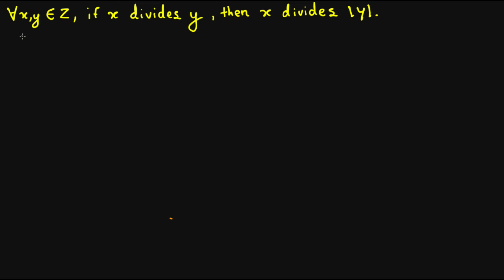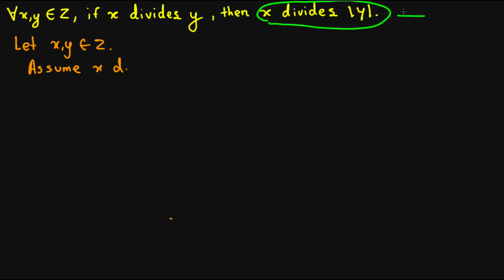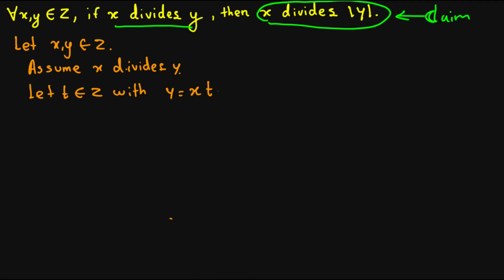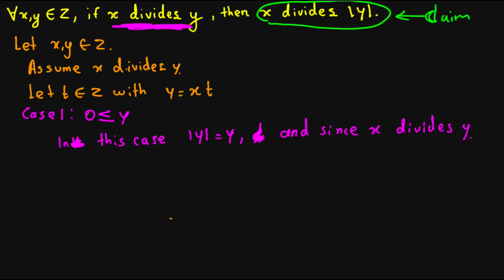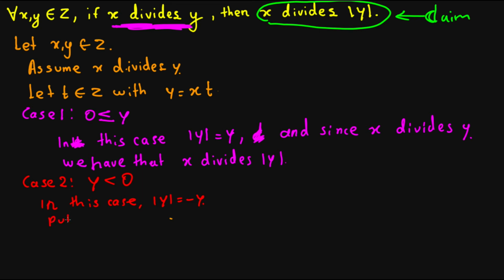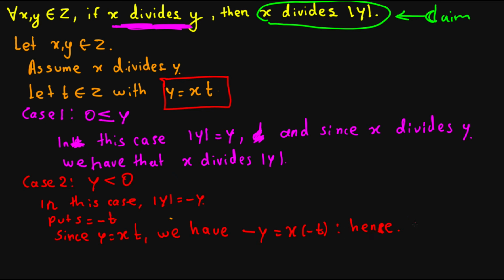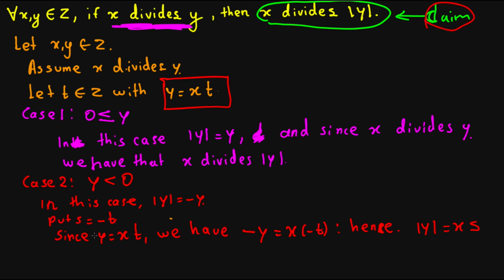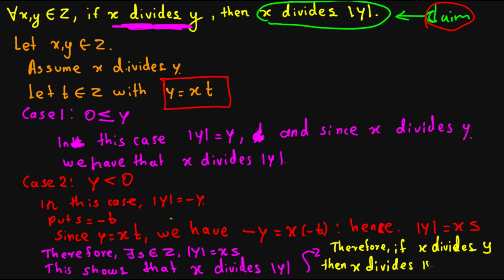prove the following propositions #11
A2:- Associativity
A3:- Additive Inverse
A4 :- Identity
A5 :- Commutativity of Multiplication
A6:- Associative
A10 : - Trichotomy
A11: - Transitivity
A12 : - Addition Preserves Order
A13 : -
A14 : - Well ordering property